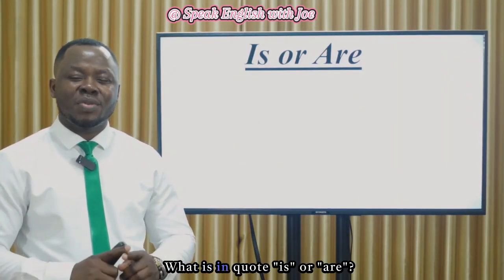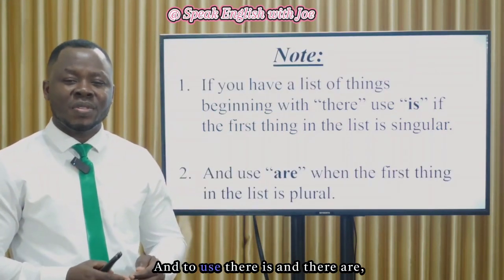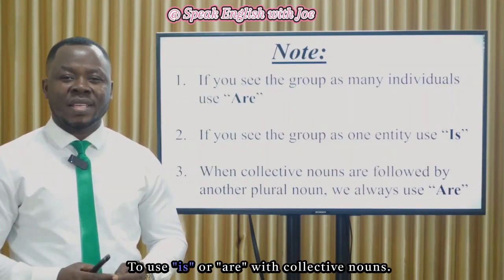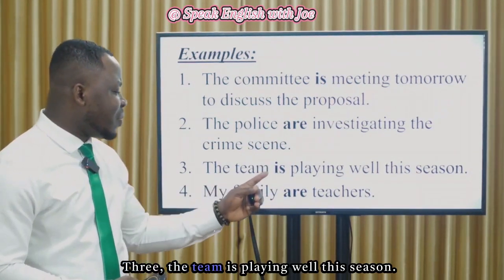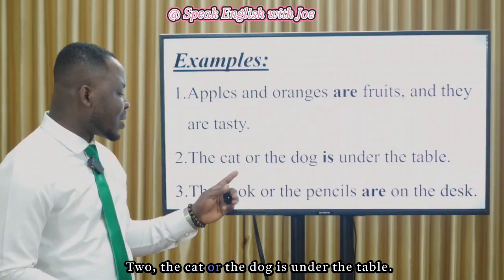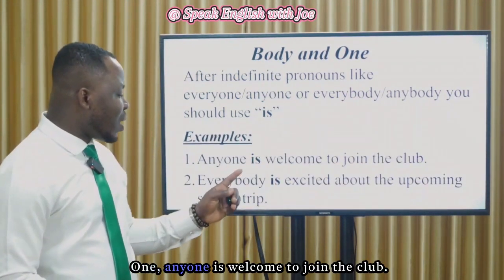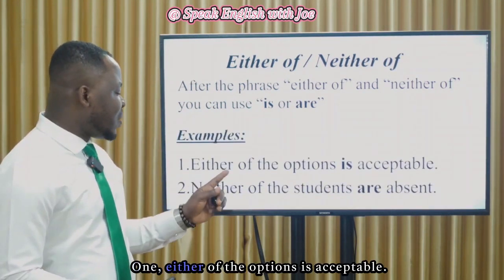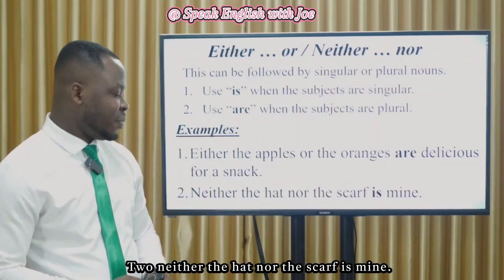Perfecting 'Is' and 'Are' in English Grammar | Advanced Techniques for Fluency and Precision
Welcome to my English grammar tutorial designed to enhance your language skills!

In this detailed lesson, I dive deep into the differences of subject-verb agreement with a focus on the usage of "Is and Are."

Whether you're a student, professional, or language enthusiast, understanding how to correctly use these verbs is essential for clear and effective communication.

Join me as we explore various examples and rules to solidify your grasp of this fundamental aspect of English grammar. By the end of this video, you'll feel more confident in your ability to use "Is and Are" accurately in your writing and speech.